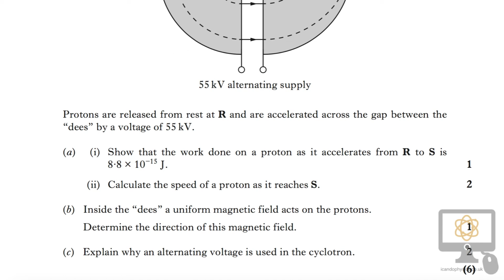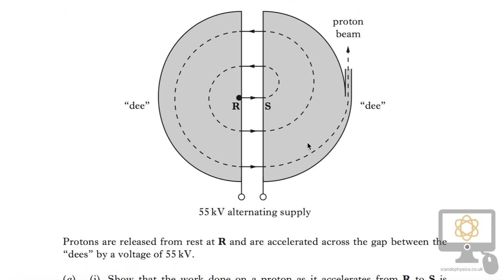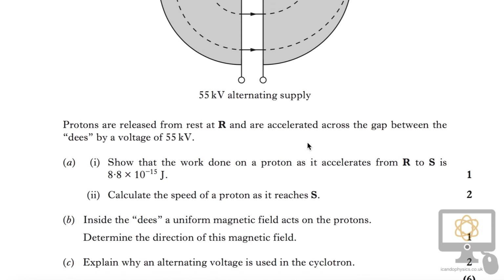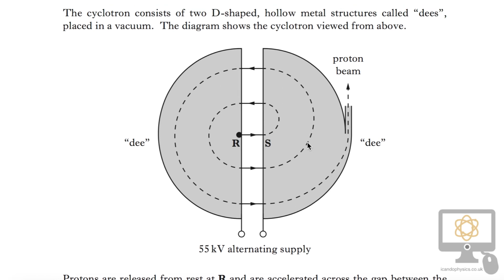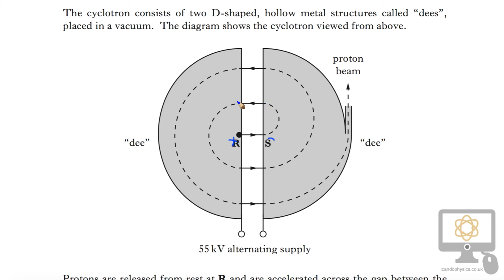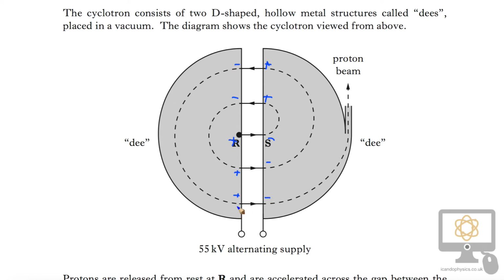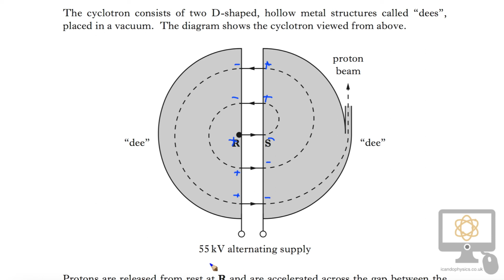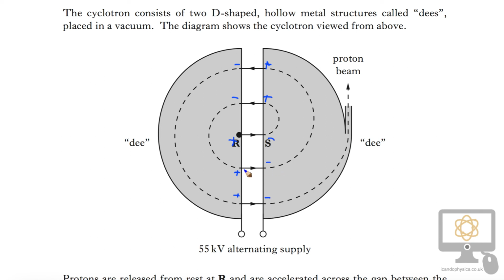Q26c §2 2013 Revised Higher Physics Paper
Video Solution for Q26c (Section 2) of the 2013 SQA Revised Higher Physics paper